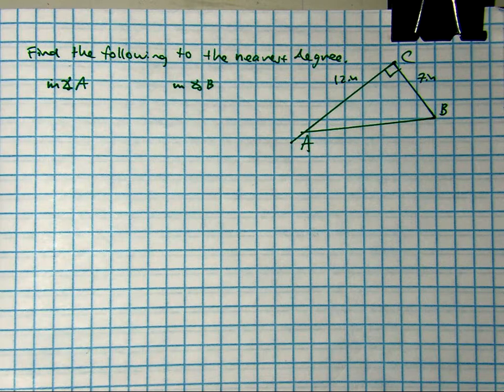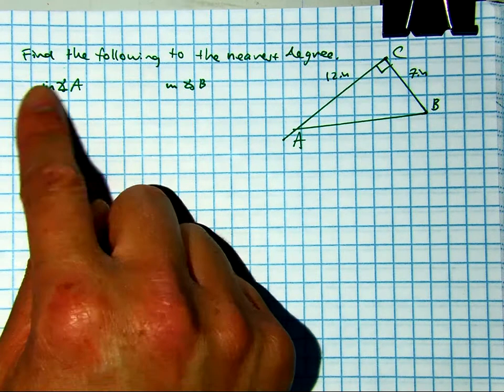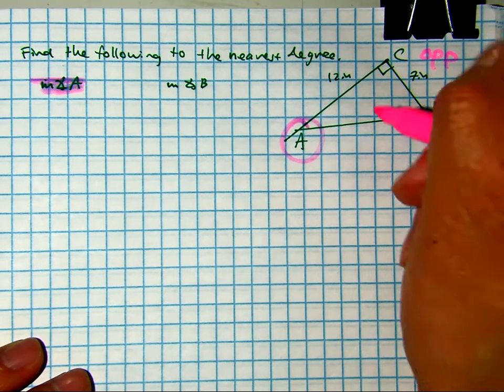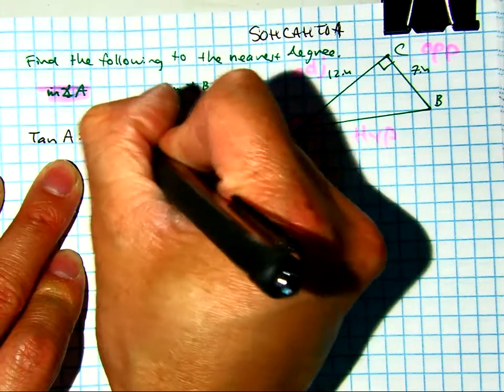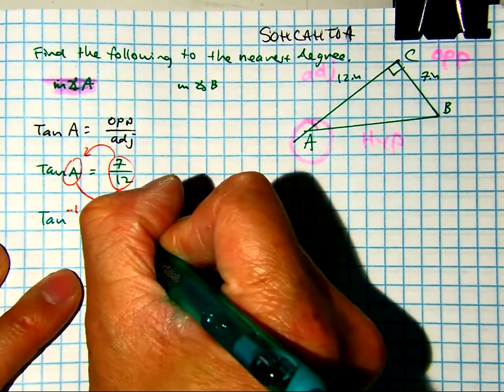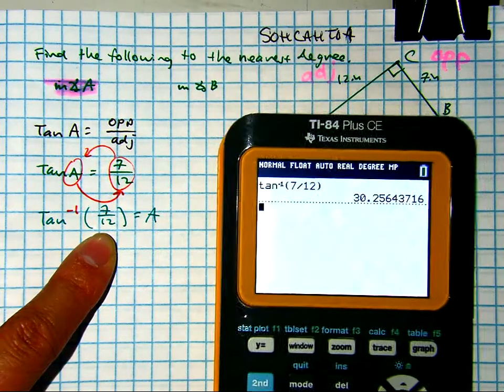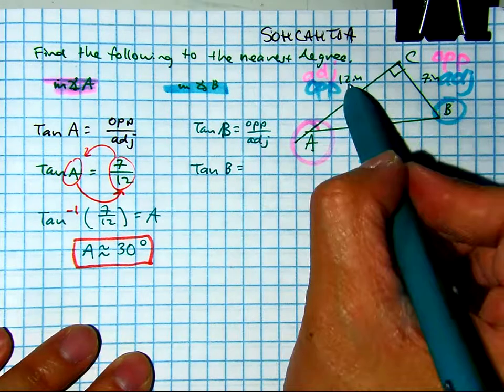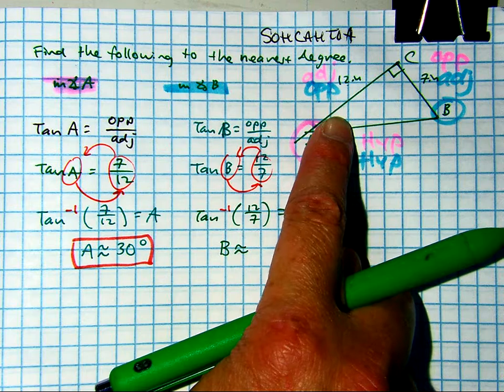trig solve for ANGLE given two sides ex G